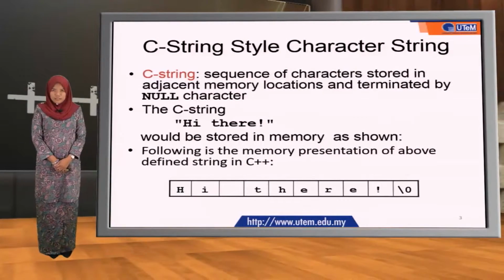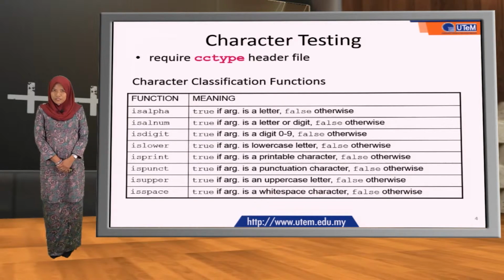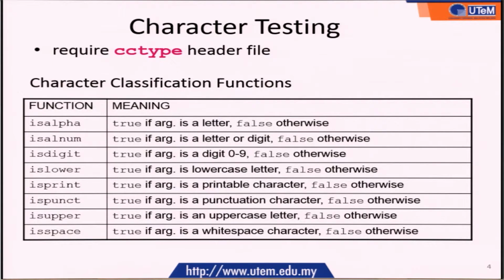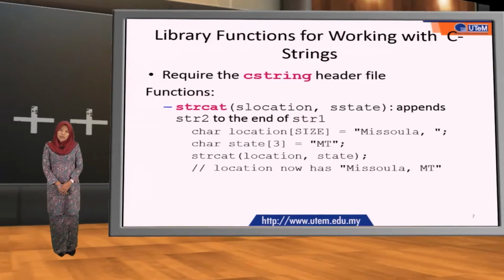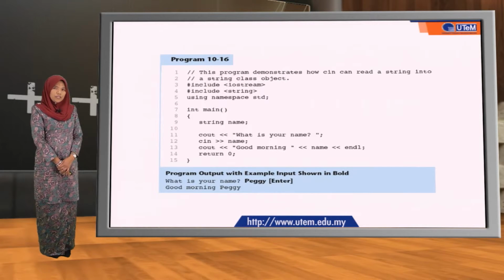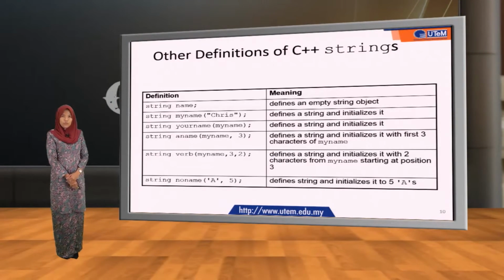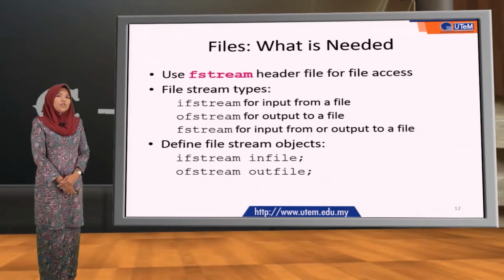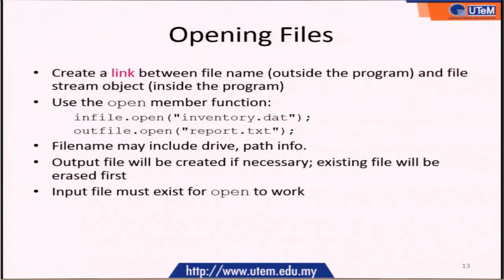Lecture 10: String and File Processing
MOOC